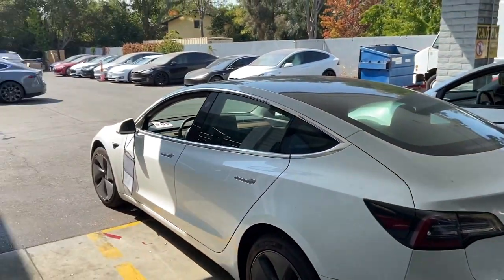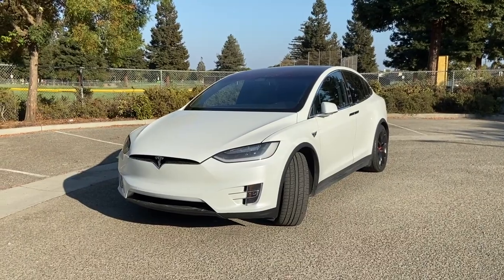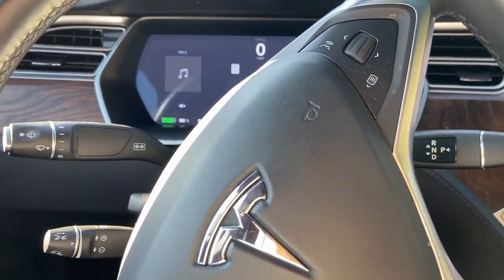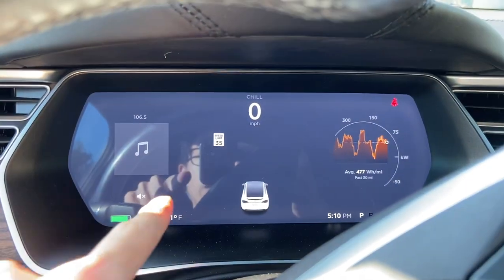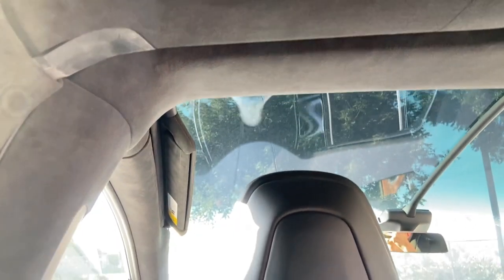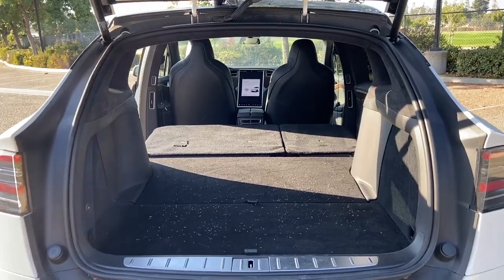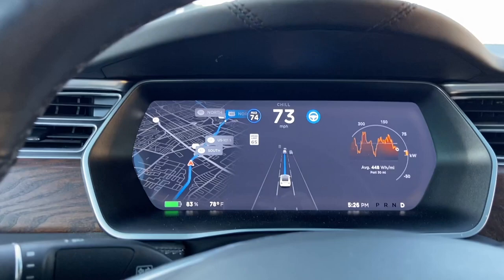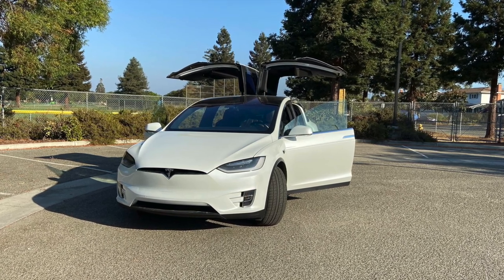Tesla Model X from a Model 3 Owner's Perspective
I had to bring my model 3 into the shop so Tesla gave me a Model X as a loaner. I go through some of the cool features and FSD and just my general thoughts. I didn't have the car for long so I couldn't really get too many shots in.